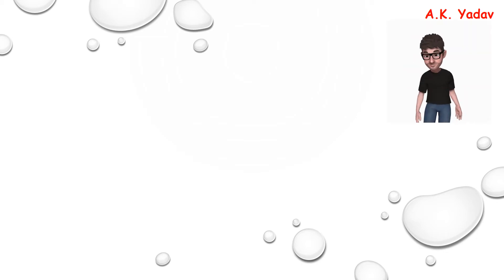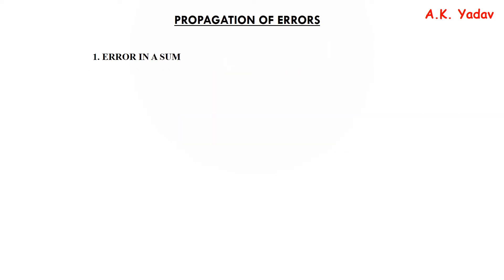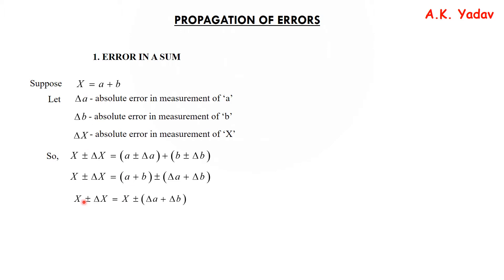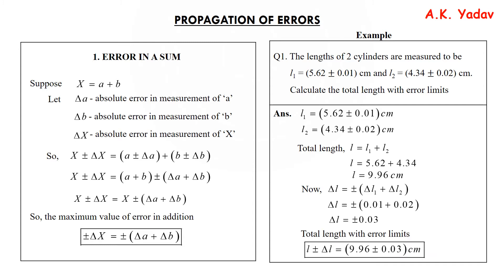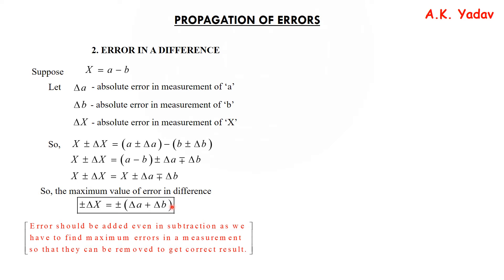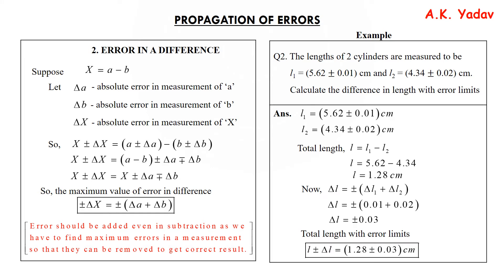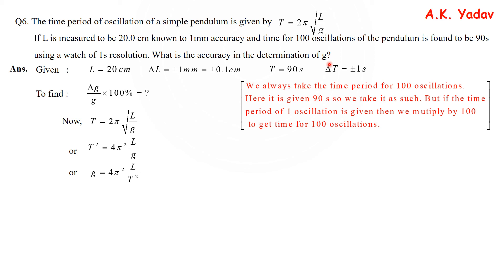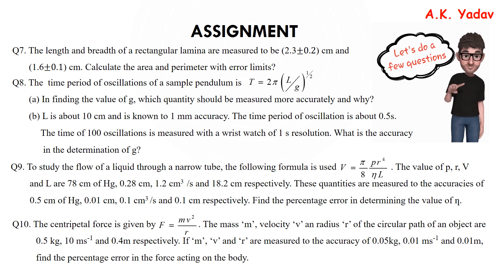Propagation of errors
Error in addition, subtraction, multiplication, division and error in a quantity raised to a power, Examples for every case, Assignment for practice